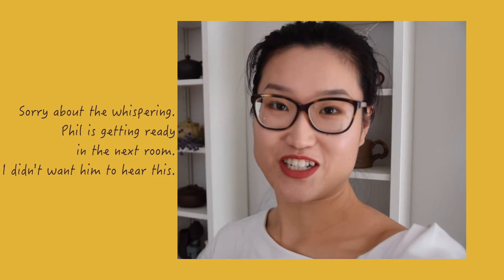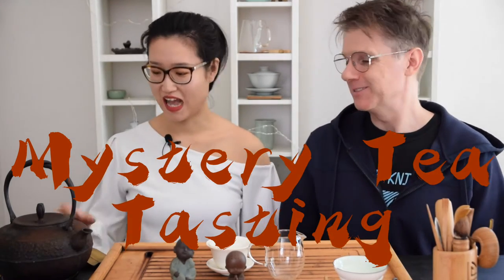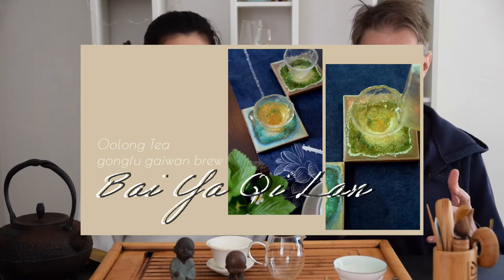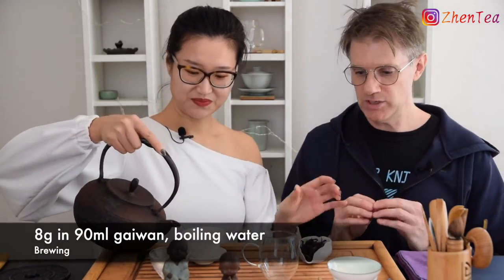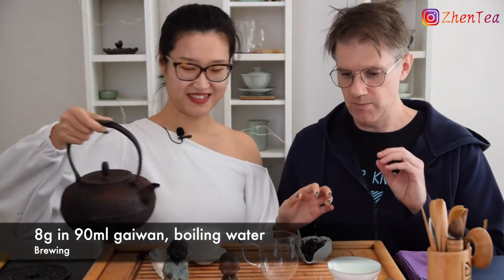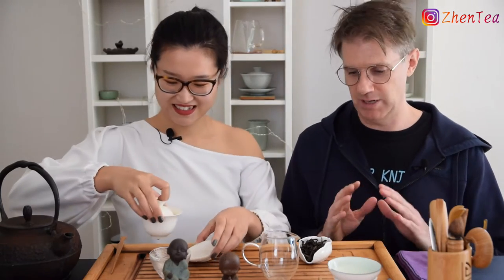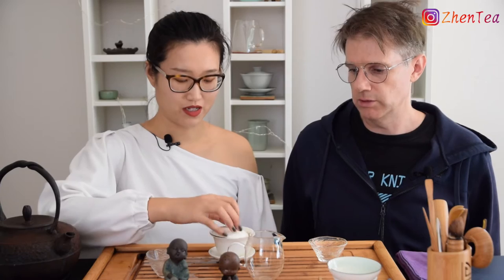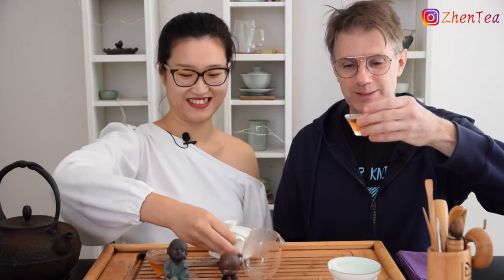Hundred-Year-Old Shui Xian | Yan Cha tasting | Best tea of the year! | Oolong Rock Tea | ZhenTea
I (Zhen) have to say this tea is my highlight of the year. I don't even remember when I last had such an impeccable oolong tea. It's perfection in every aspect!

It's a long tasting video, so get your kettle on, maybe grab some snacks, and enjoy!

NEW to rock tea (yan cha):
❤️Bai Sui Xiang

RARE FINDS for the tea connoisseurs:
❤️Shui Jin Gui
❤️Lao Cong Shui Xian (from plants around 80 years old)

❤️THIS TEA COMES FROM THIS SHUI XIAN FOREST!!!

Other Yancha (Rock Tea) videos
❤️First C&W Tea Song! |Welcome to Wuyi Mountain| For Those Who Love Oolong Rock Tea and Fun

Keep Steeping!